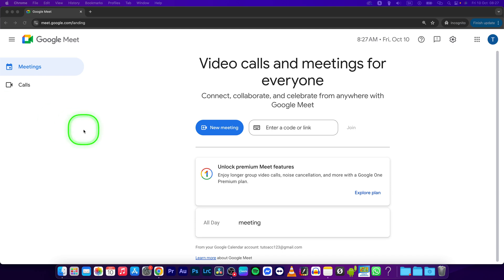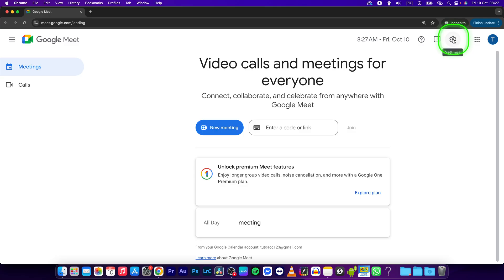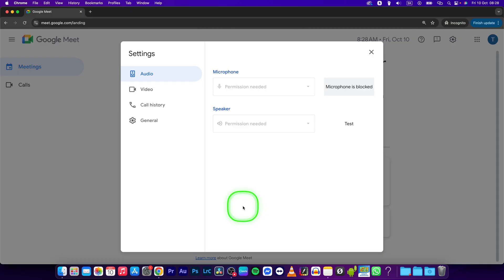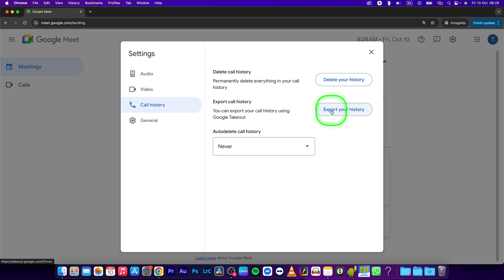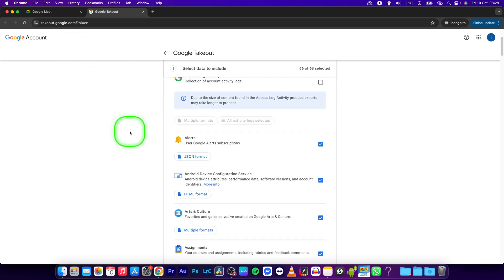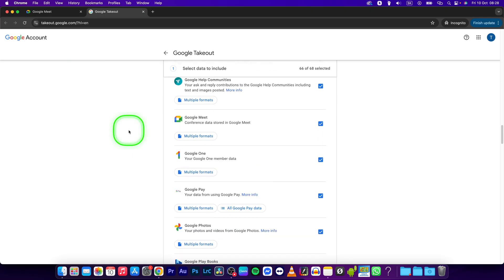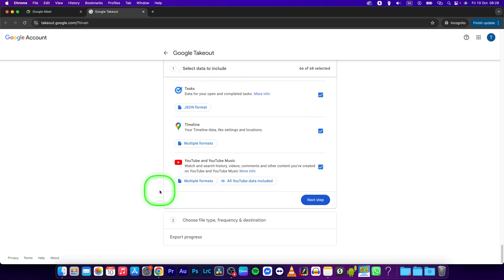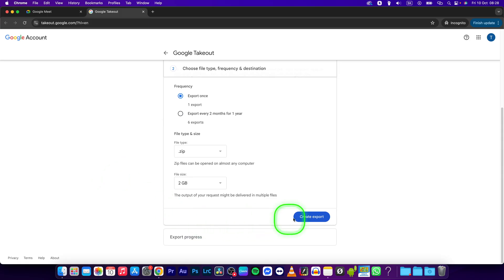How To See Call History in Google Meet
How to View Call History in Google Meet
Check Meeting History in Google Meet Step by Step